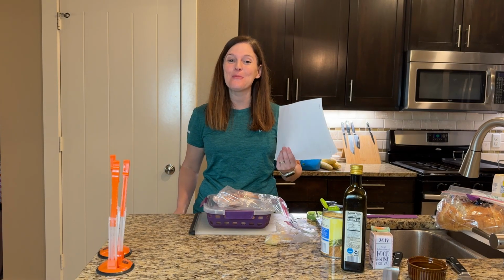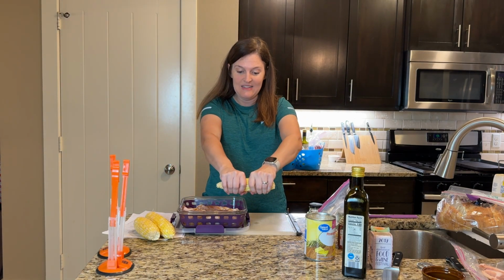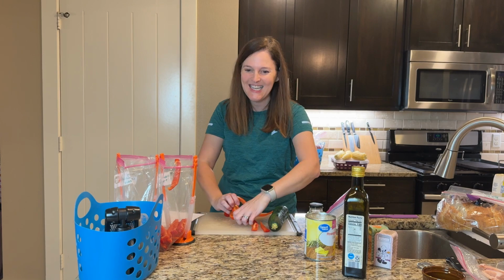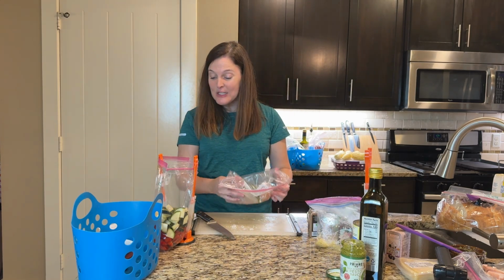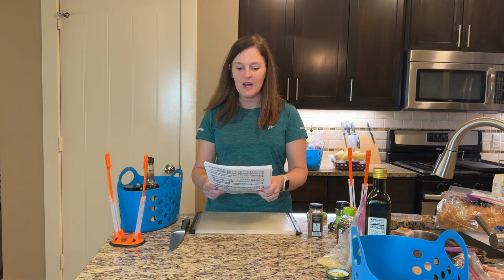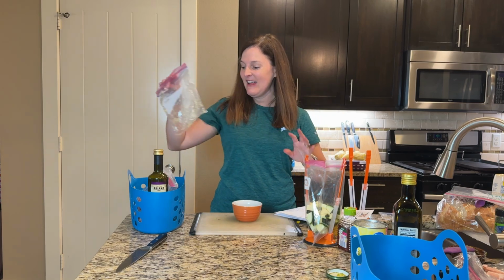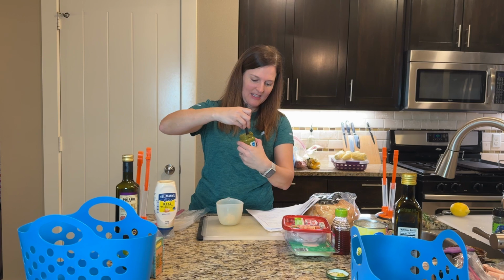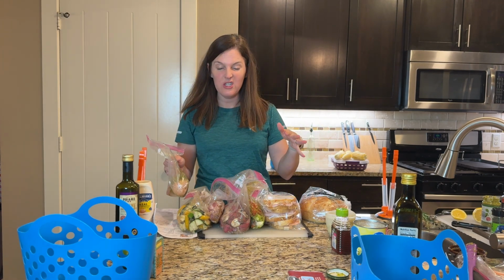5 Easy Dinners Prepped in Under 1 Hour | Meal Prep for Busy Weeknights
Struggling with weeknight dinner chaos? In this video, member Jessica shows you how she prepped 5 easy, family-friendly dinners in under 1 hour using the 5 Dinners 1 Hour meal prep system – no stress, no mess, and no more last-minute drive-thru runs.

This simple prep-ahead meal plan is a game-changer for busy moms, working parents, and anyone tired of asking “what’s for dinner?” every night. With just one hour of prep, your week of dinners is ready to go – fresh, fast, and totally doable (even if you don’t love cooking 🙋‍♀️).

💡 Save time, eat better, and finally enjoy stress-free weeknights.

👉 Want to try it for yourself?

Already a member? Grab Jessica's menu and grocery list used in this video. It's video number 102 in your member dashboard.